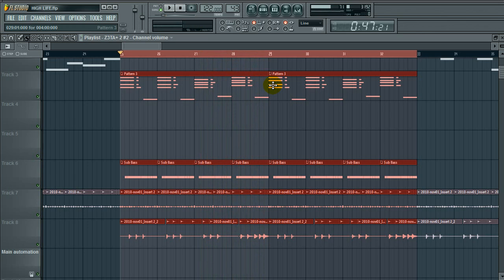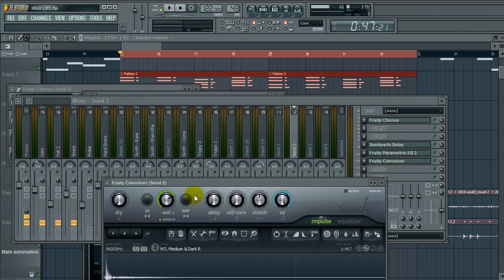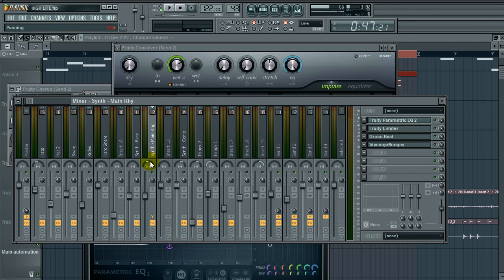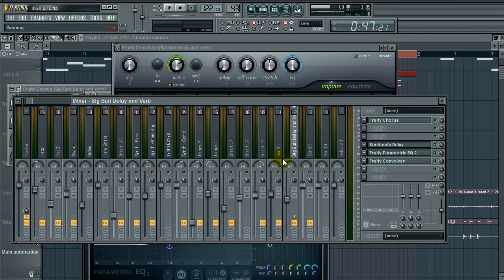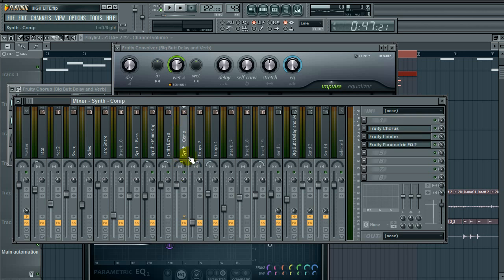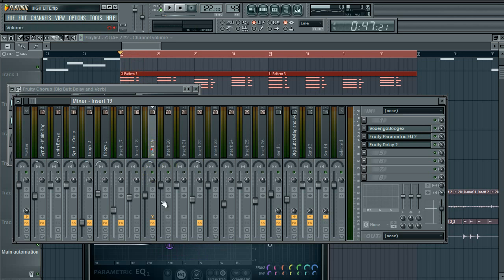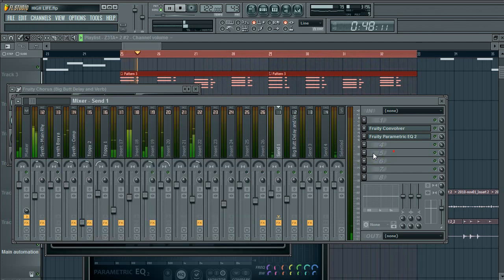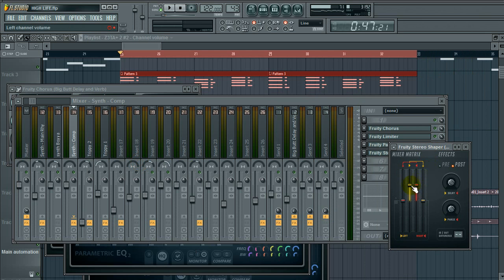FL NoobZone S02E19 - Using mono to clean up the mix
I (Elijah Lucian) hold copyright to all content in this video.

All Music and Visuals used in this video are 100% my property.